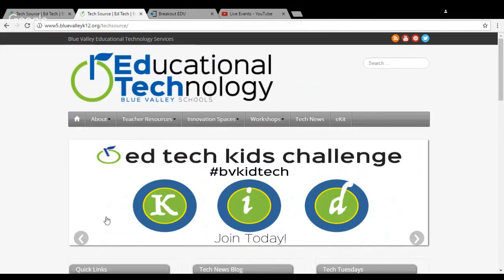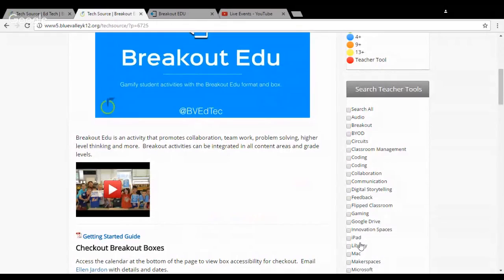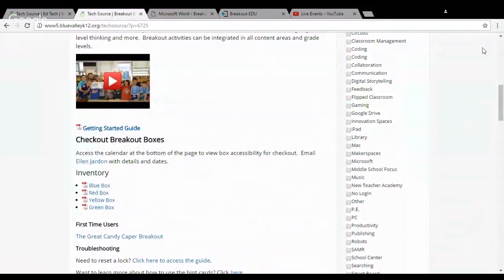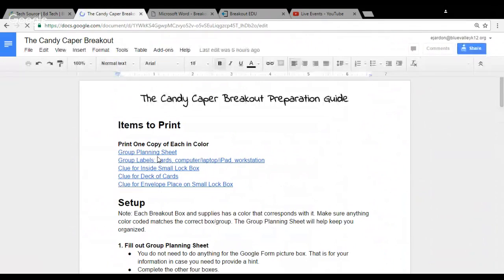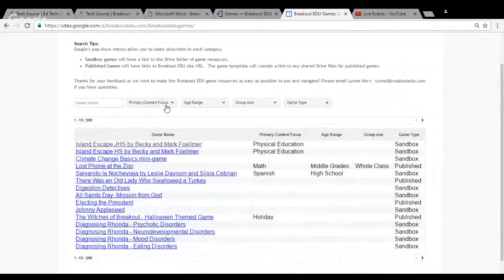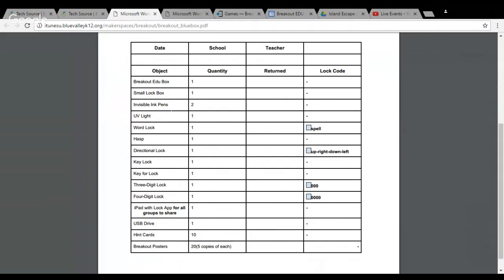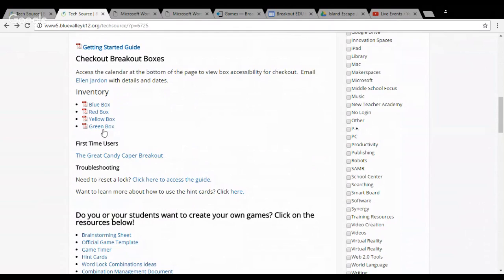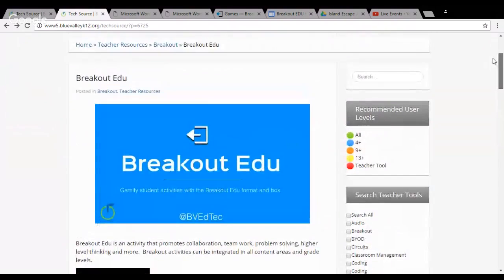Breakout Edu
Learn about Breakout Edu including how to use with your students and ways you or your students can create Breakout Edu activities!